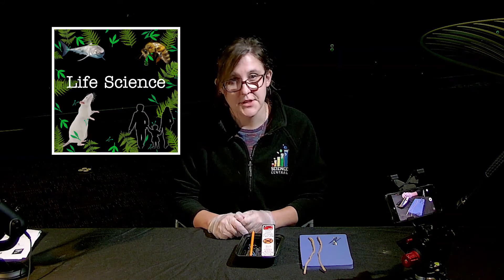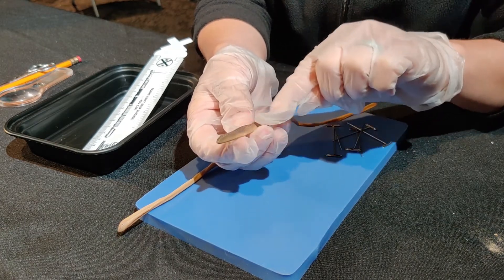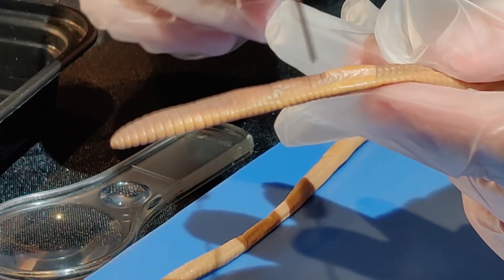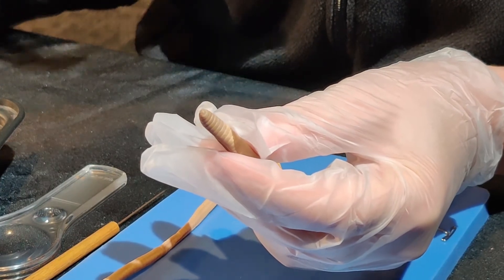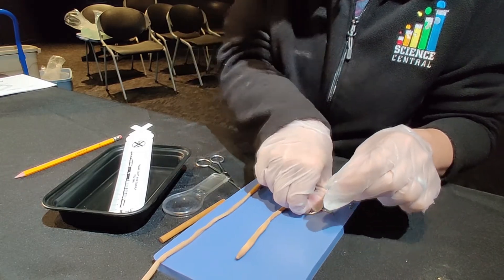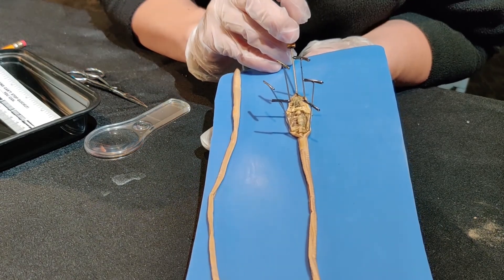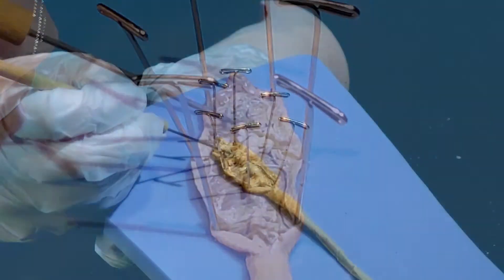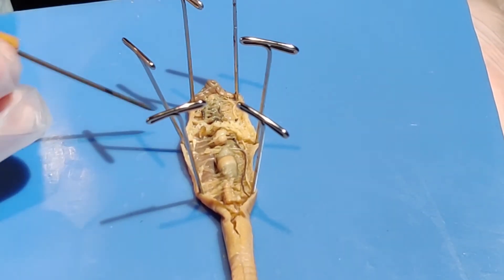Earthworm Dissection with Megan